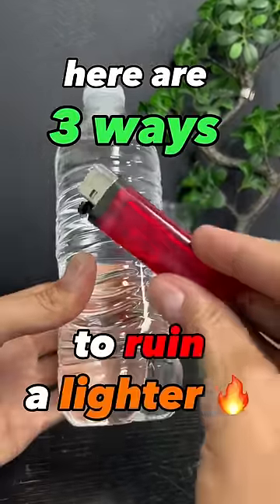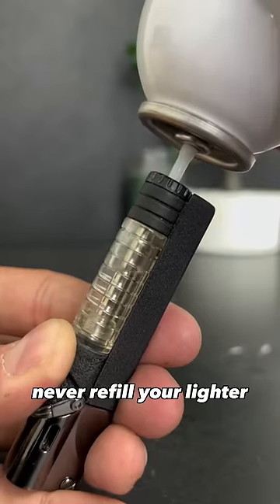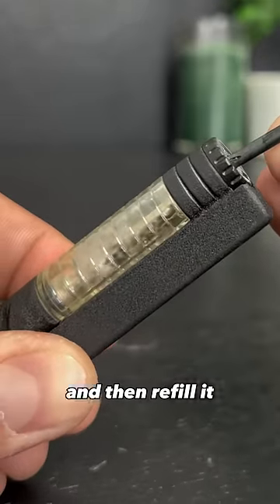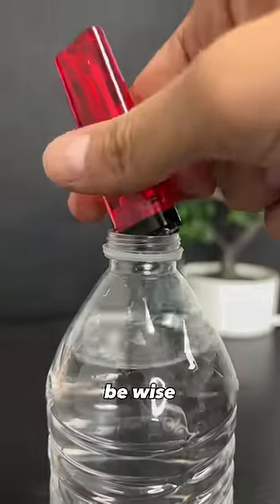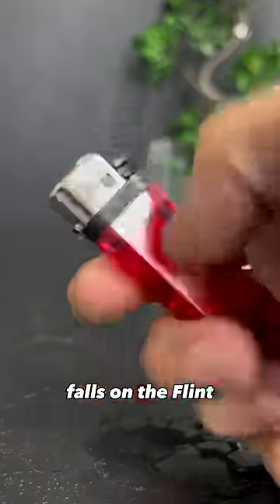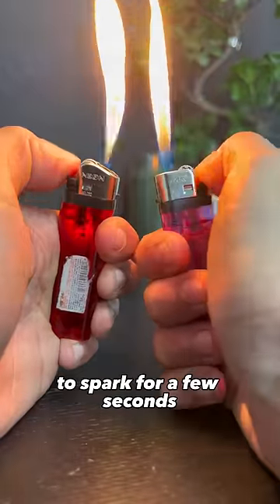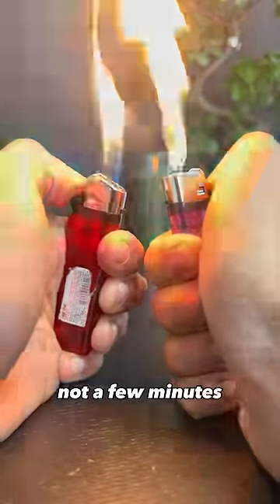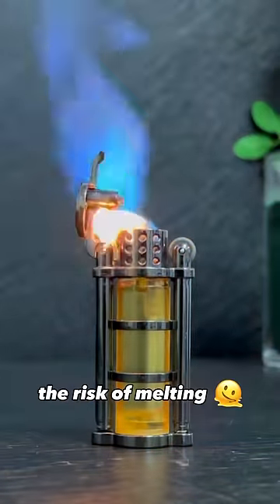How to ruin your lighter 😱🔥